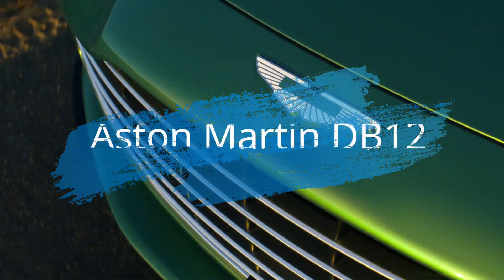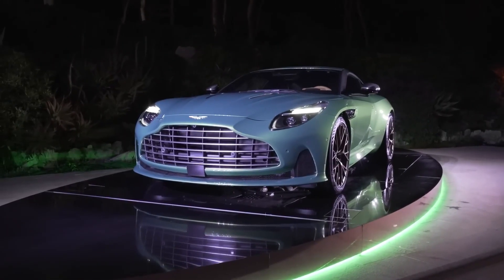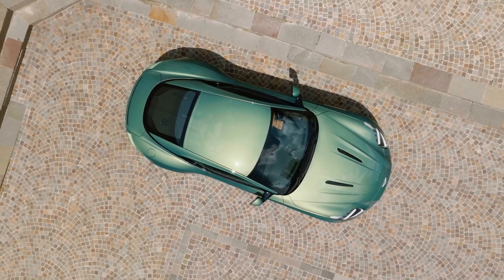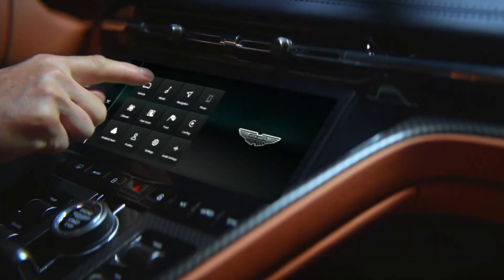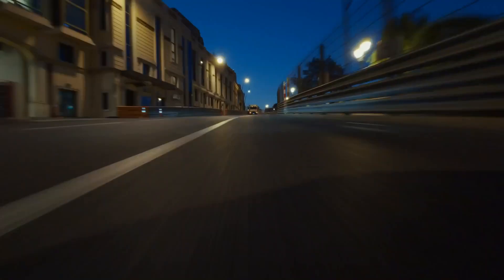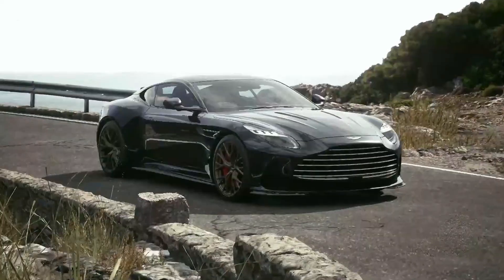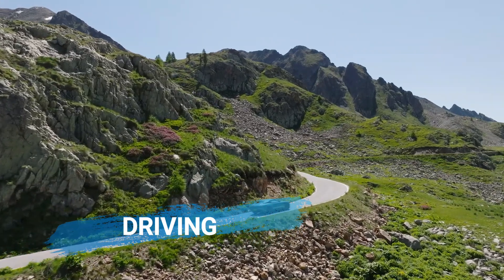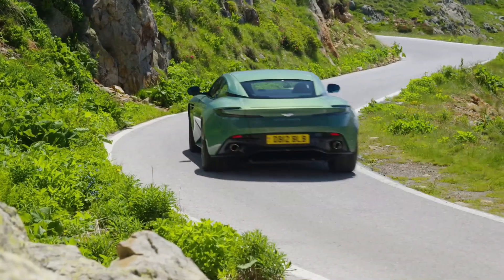$1.6 million Aston Martin Db12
The 2024 Aston Martin DB12 embodies Aston Martin's British sense of perfection. Its breathtaking exterior has been praised so far as a head turner. While its appearance may lead one to believe that it houses a V-12 engine, Aston Martin surprises with a twin-turbocharged 4.0-liter V-8 under the hood, generating an impressive 671 horsepower. This power allows the DB12 to reach a top speed of 202 mph, living up to what it's famous for. The interior is equally dynamic, seamlessly combining premium materials with state-of-the-art technology. While Aston has currently only unveiled the DB12 coupe, we eagerly anticipate the introduction of a convertible Volante variant in the near future, further enhancing the lineup's diversity.